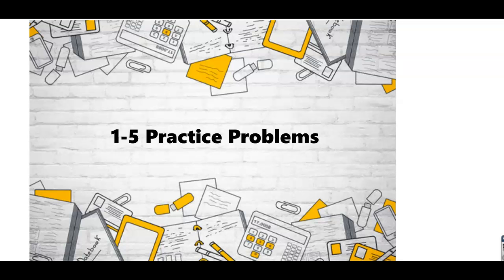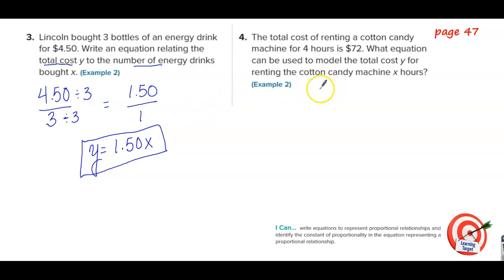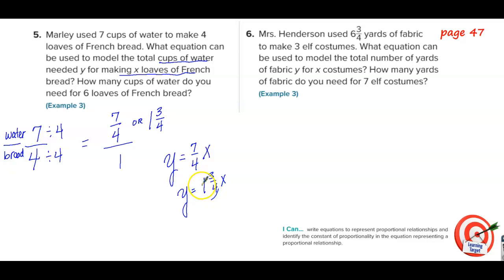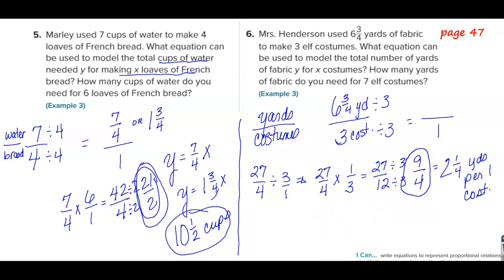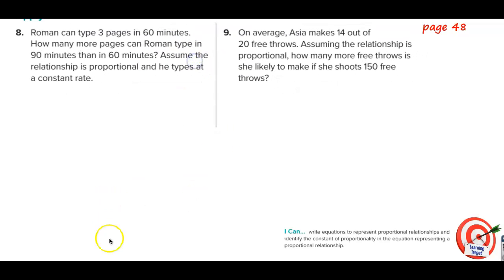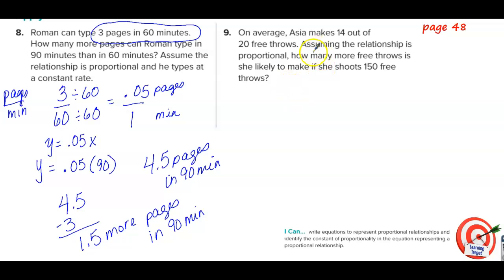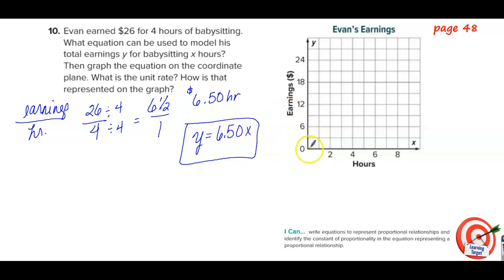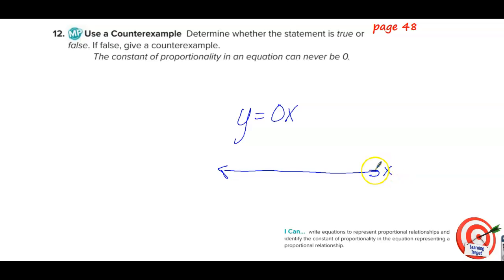1-5 Practice Problems